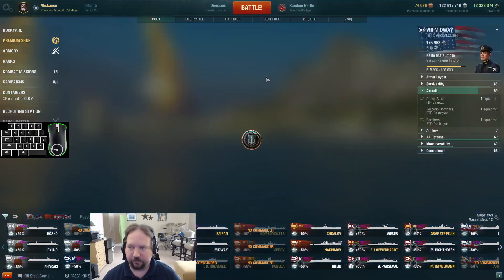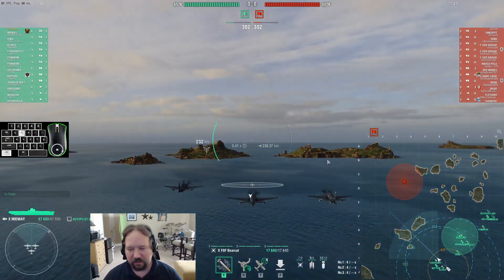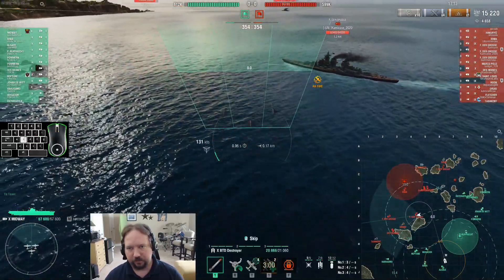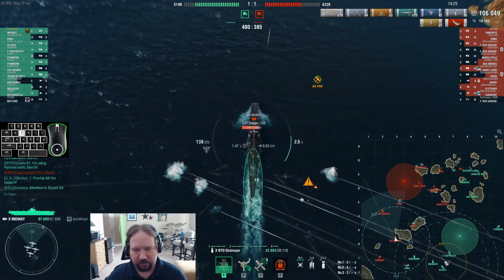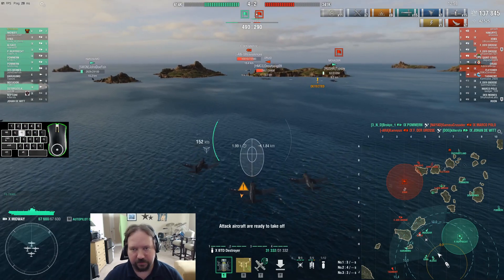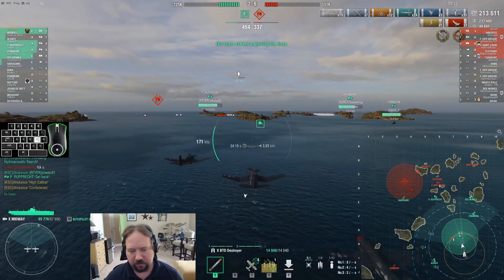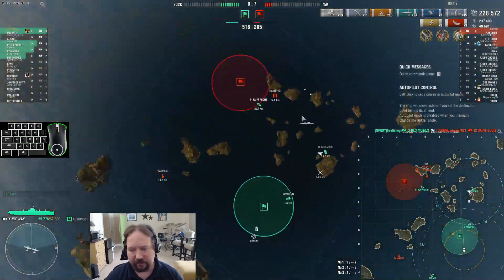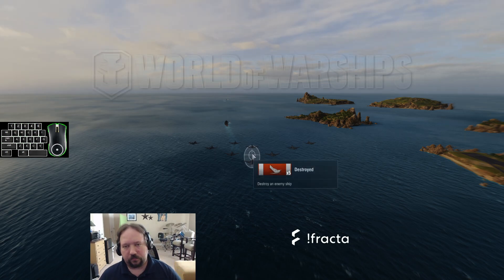Match of the Day: November 9th, 2021 - Midway (w/ Intro)